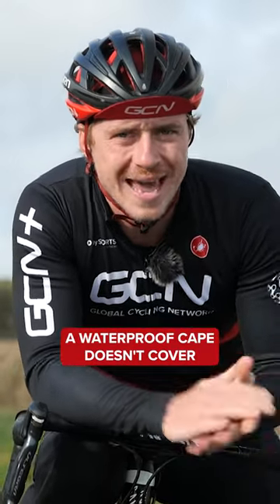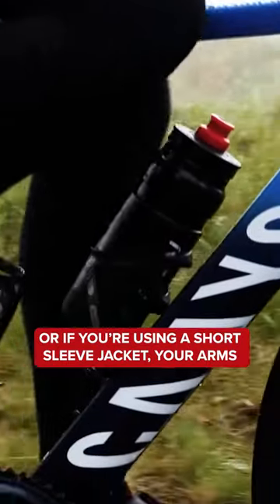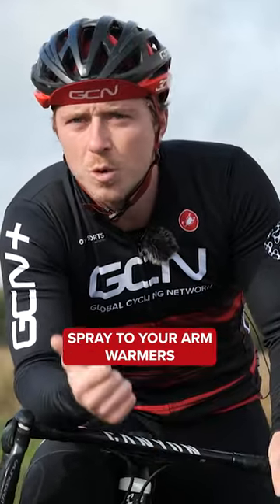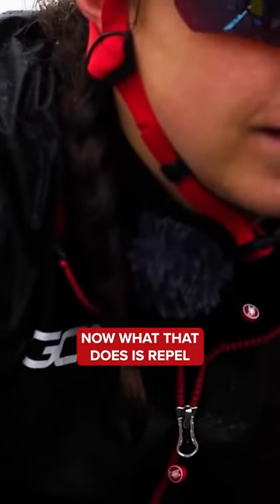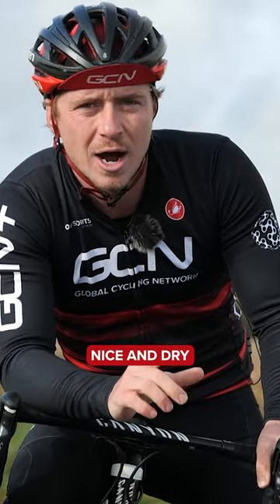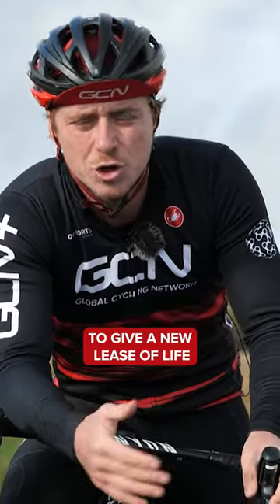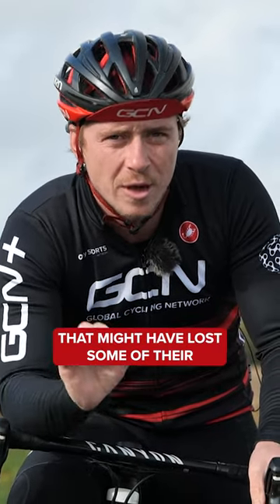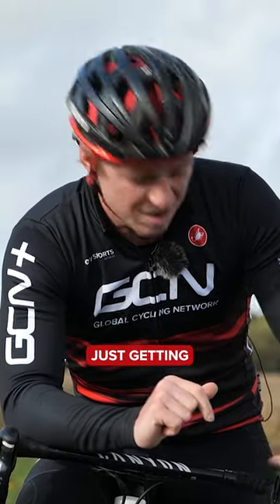Waterproof Spray?!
Have you ever used waterproof spray on your cycling clothing? 🤯 It could be a great option to give your old jackets a new lease of life!

Back in California - Donell Mase
Striving for Perfection - Donell Mase
Rumble in the Jungle - Donell Mase